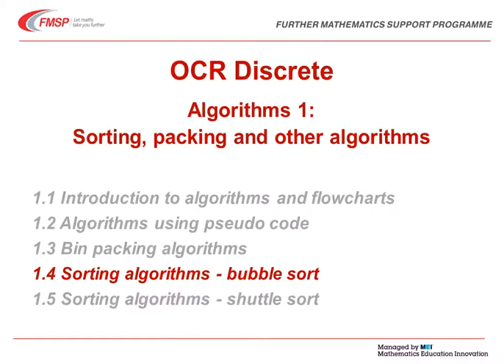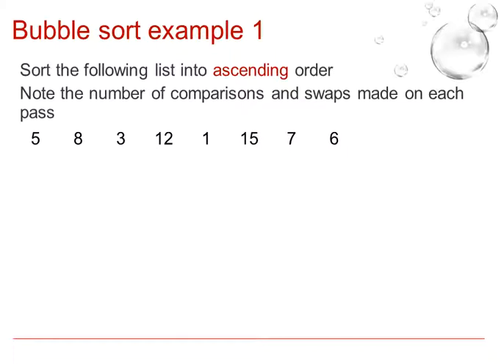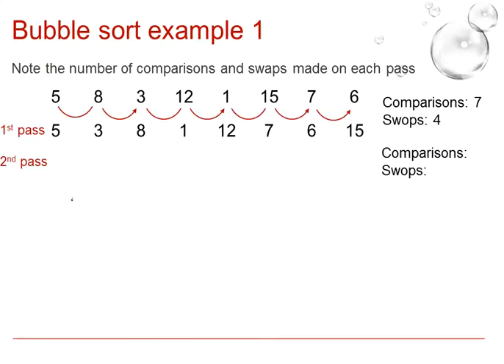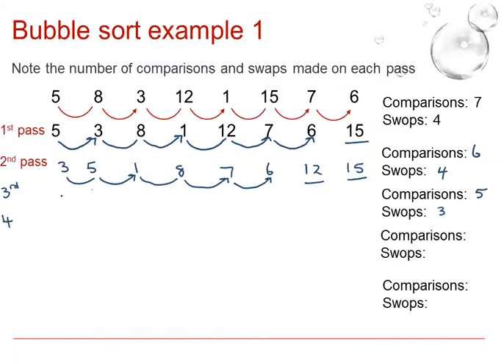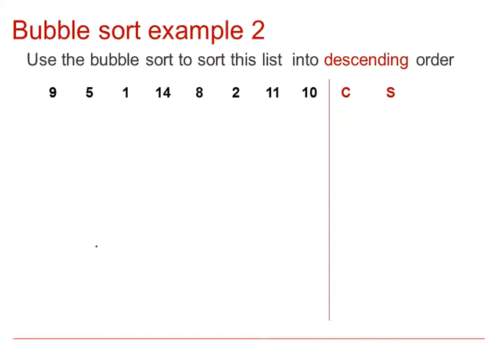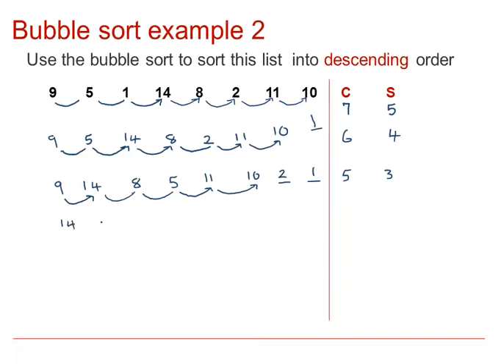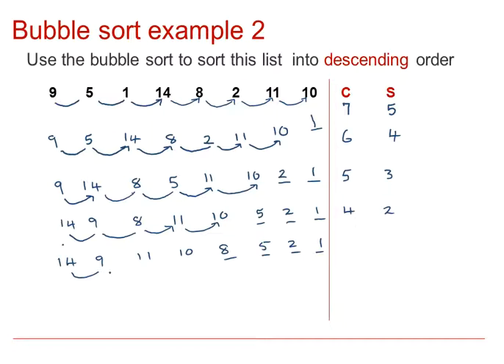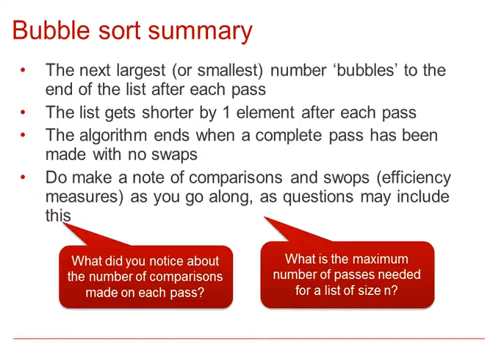OCR Discrete: Algorithms 1-4